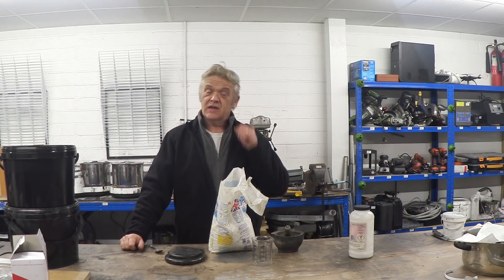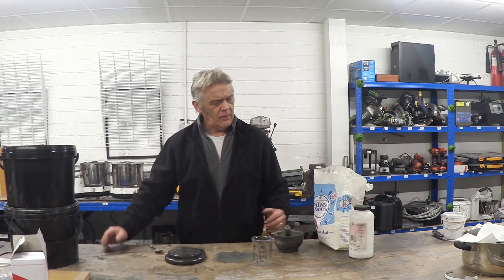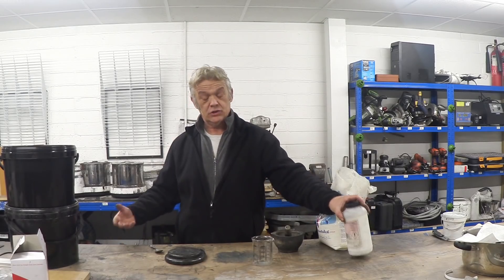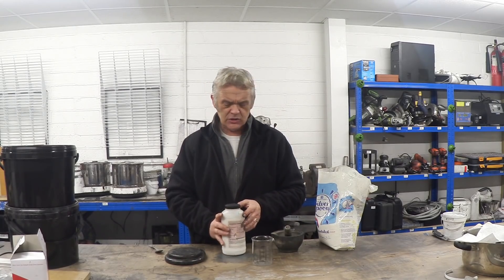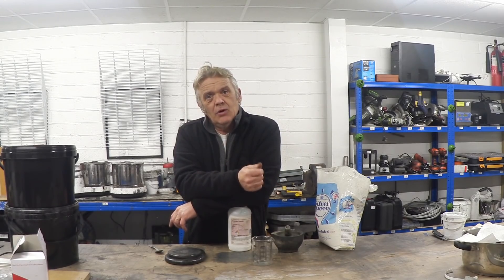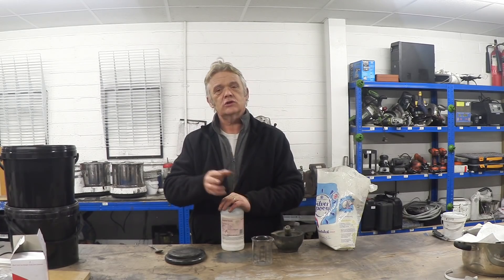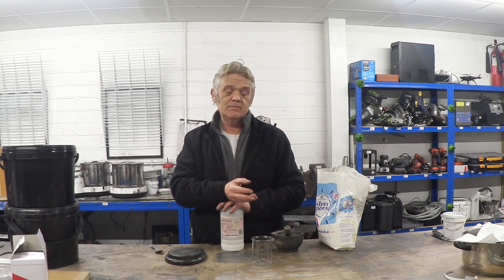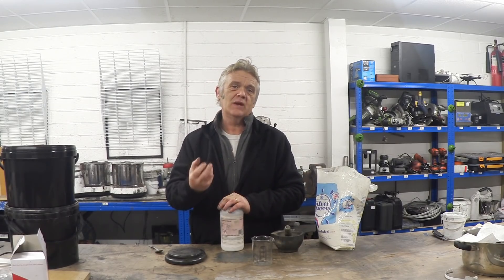Making Graphene Foam From Table Sugar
Quite a few folks asked me to do this and so here it is a graphenic foam that has high conductivity for making super caps